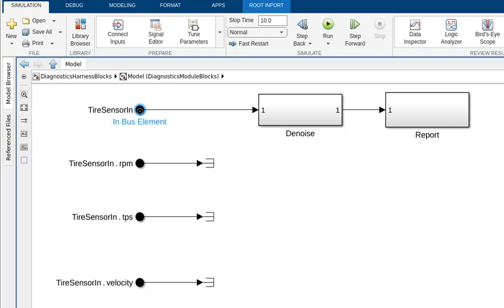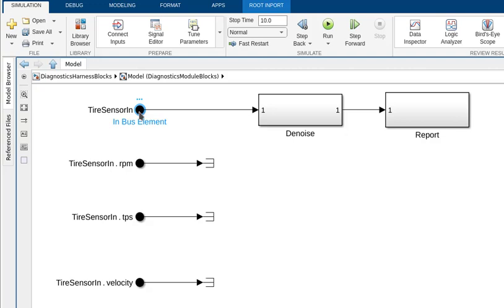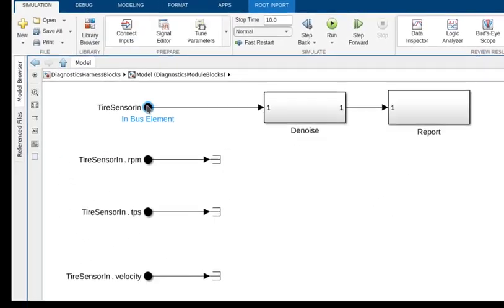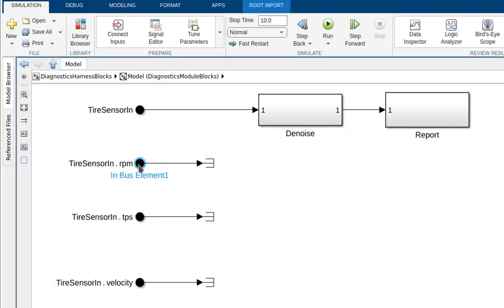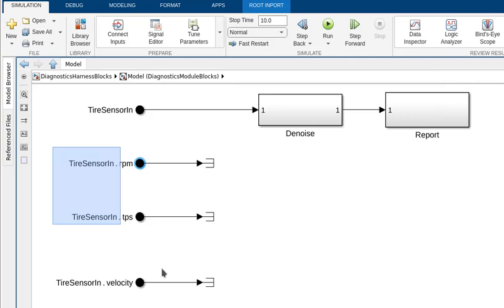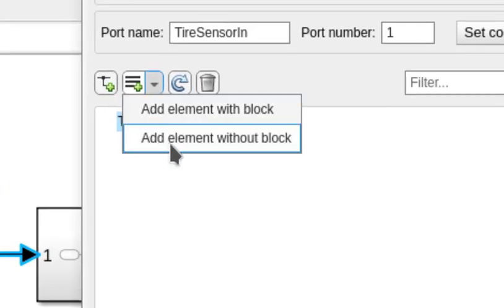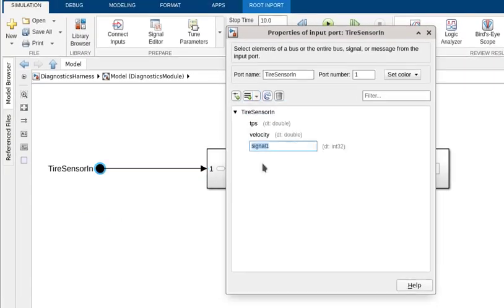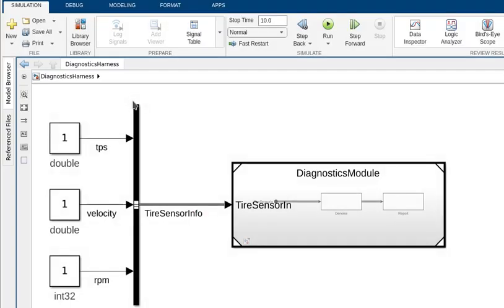Add Elements and Their Attributes in the In Bus Element Block Dialog Box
Use the dialog box of an In Bus Element block to specify additional elements of the bus and its attributes without adding blocks or defining objects for each element.